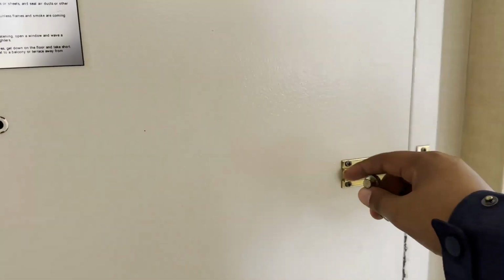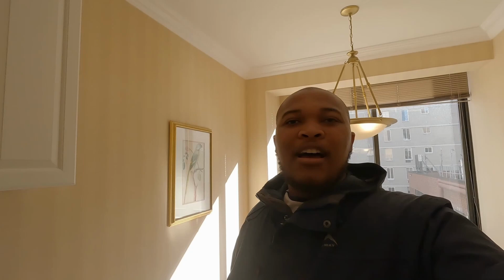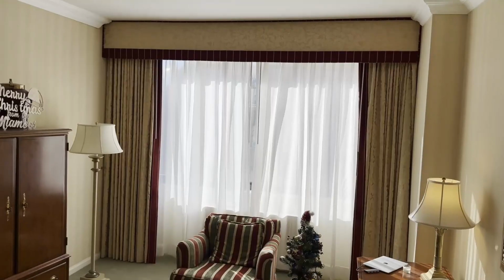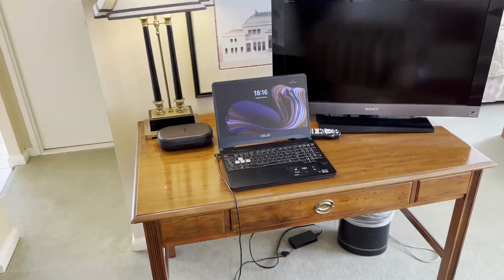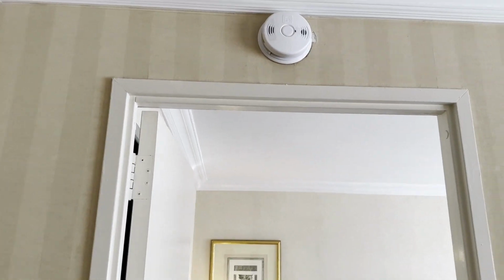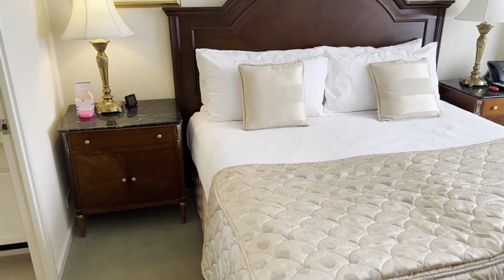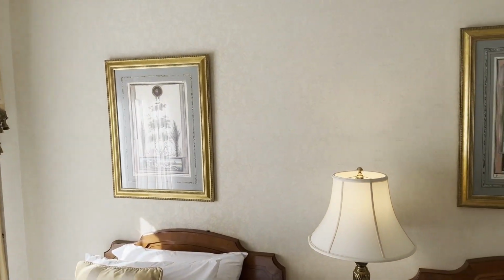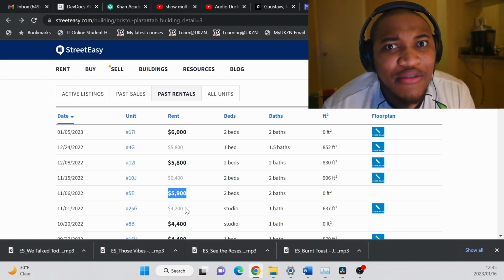$6000 NYC Hotel/Apartment tour and story time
This is our $6000 NYC Apartment in upper east side! 2 Bed 2 Bad